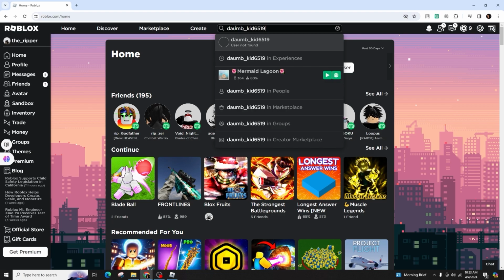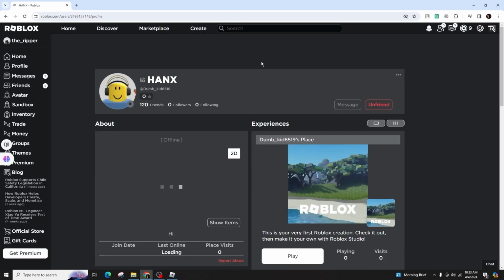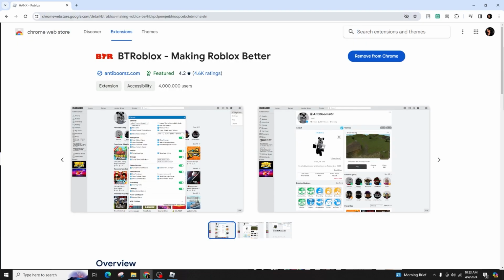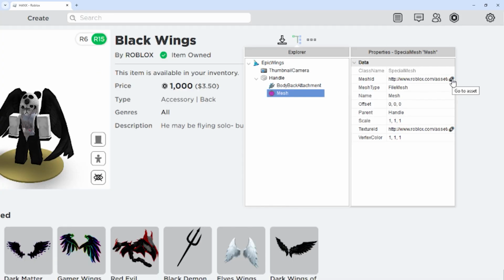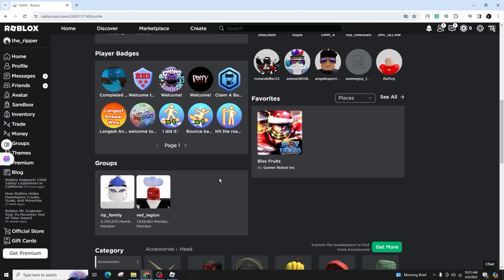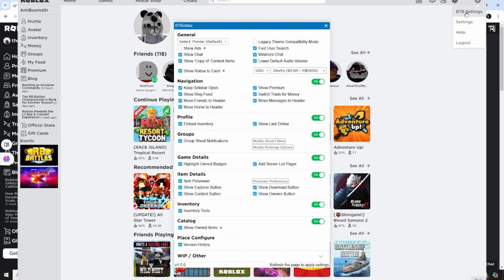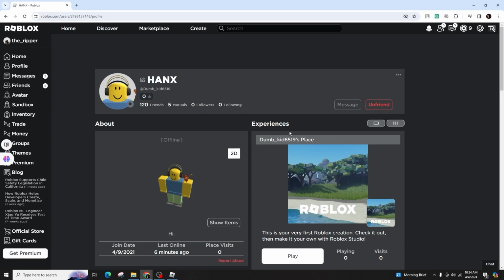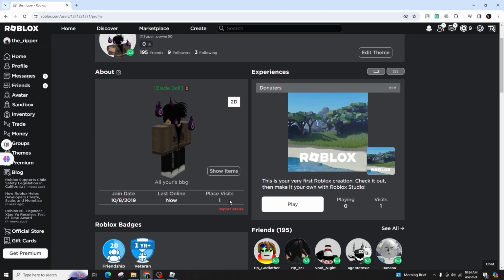How To Check How Long Someone Has Been Offline On Roblox (2024)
Tutorial On How To Check How Long Someone Has Been Offline On Roblox (2024)

 Welcome to Official Help Desk! Keeping track of friends’ activity on Roblox, including knowing how long someone has been offline, can be helpful for various reasons. As of 2024, Roblox might have certain features that allow you to see a user's recent activity or the last time they were online. Let’s explore how you can find this information, keeping in mind Roblox’s privacy settings and user policies.

In this tutorial, we'll provide you with a step-by-step guide on:

- Accessing a friend's profile on Roblox.
- Looking for any indicators of last online activity, if available.
- Understanding the privacy settings that might restrict viewing this information.
- Alternative ways to infer if someone hasn’t been active recently.
- Tips for respecting privacy and guidelines while inquiring about user activity on Roblox.

🔗 Have more questions about Roblox features or need help with other gaming queries?

📱 Timestamps:

0:00 - Introduction
0:05 - Accessing a User’s Profile
0:20 - Indicators of Last Online Activity
0:40 - Privacy Settings and Information Accessibility
1:00 - Alternative Ways to Infer Inactivity
1:20 - Respecting Privacy and Community Guidelines